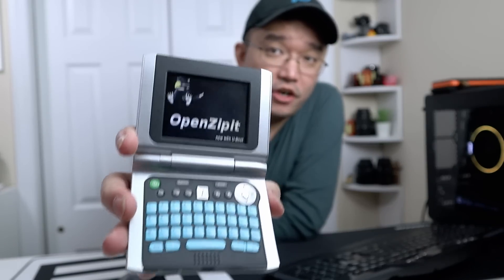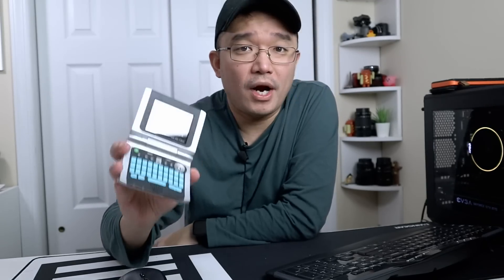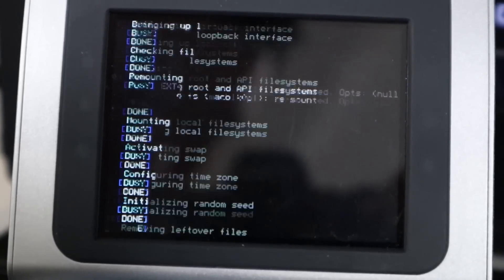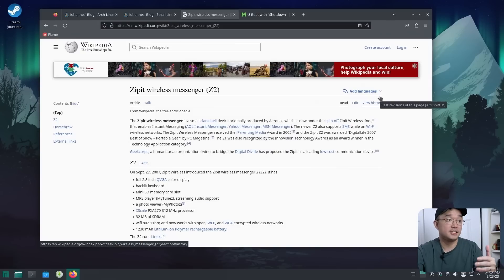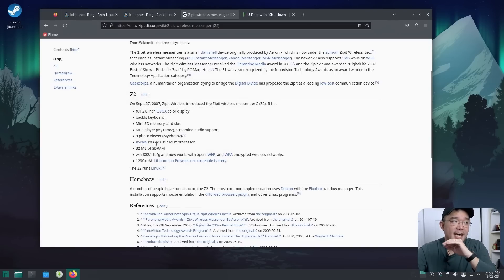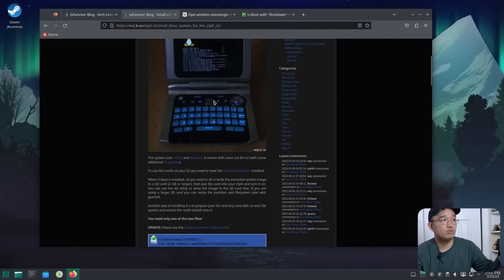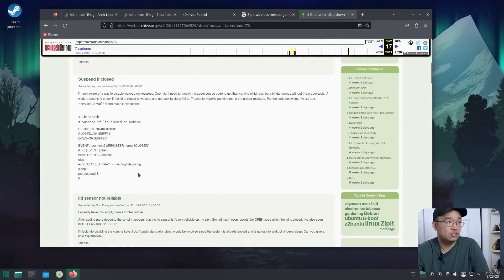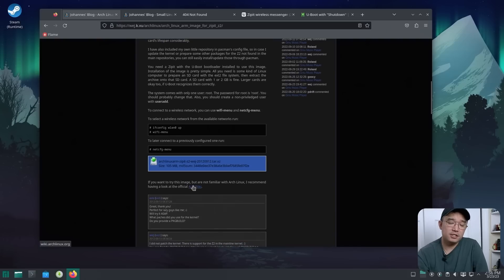The Device That Got Me Into ARM - Zipit Z2 Wireless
Checking out a oldie but goodie device that got me into Arm computing, the Zipit Z2!

○○○ LINKS ○○○

○○○ SHOP ○○○